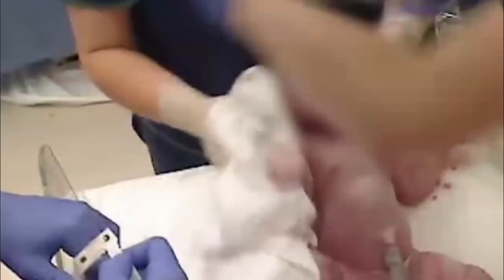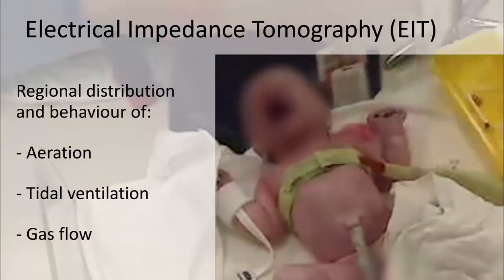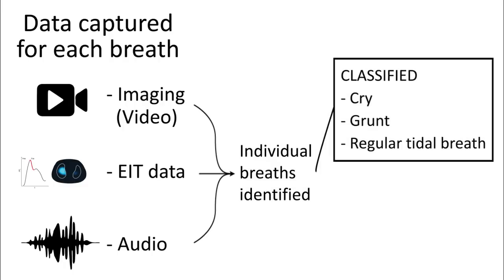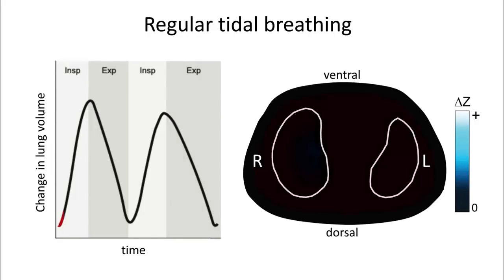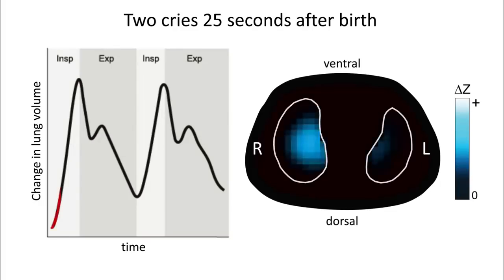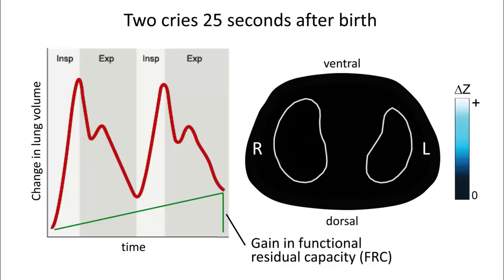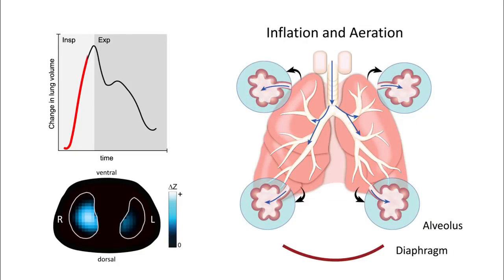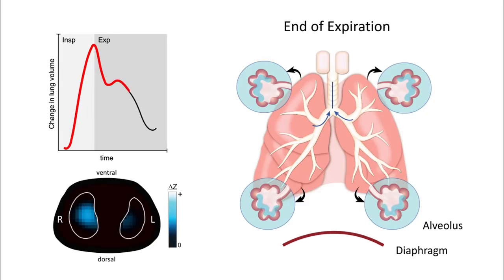Electrical Impedance Tomography (EIT)- with commentary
Melbourne researchers have captured the first detailed images of newborn babies’ lungs as they take their first breaths.

The research, led by the Murdoch Children’s Research Institute (MCRI) and published the American Journal of Respiratory and Critical Care Medicine, provides a breakthrough in understanding the events around a baby’s first breath, why healthy babies cry at birth and provides clues to improving preterm babies’ survival chances and long term health outcomes.